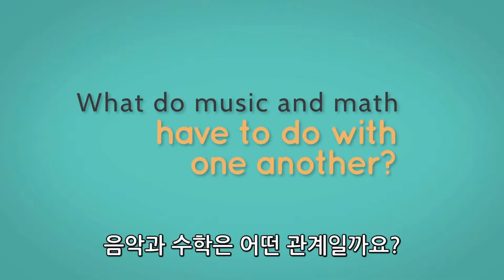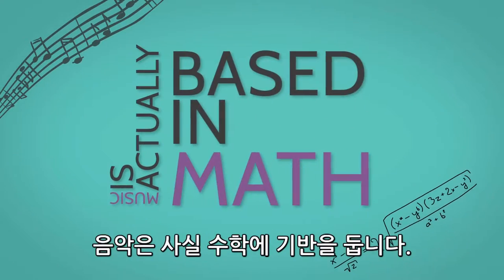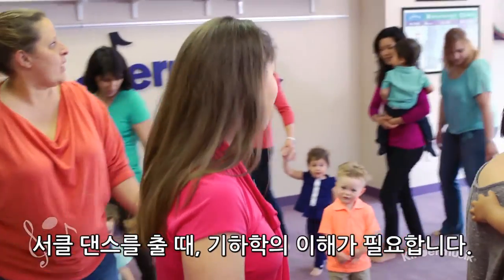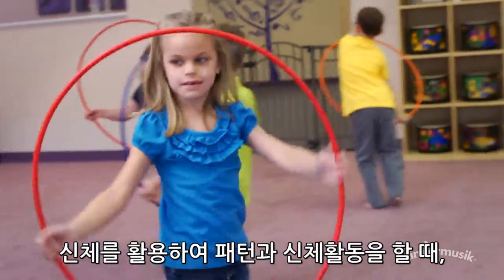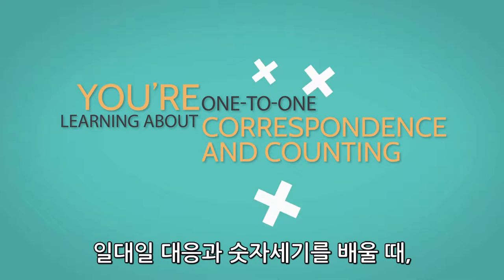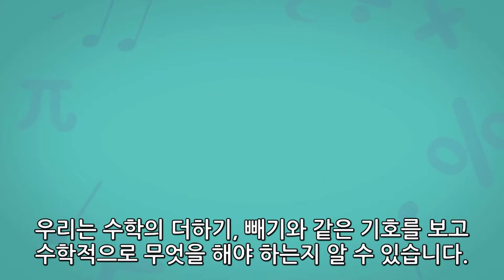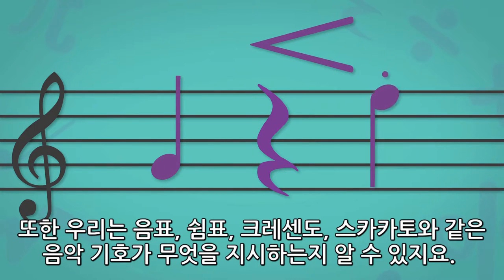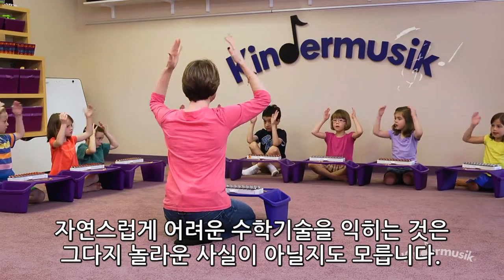킨더뮤직이 수학 능력 발달에 주는 영향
킨더뮤직의 Music과 Movement가 Math Development(수학 능력 발달)에 주는 영향에 대한 동영상입니다